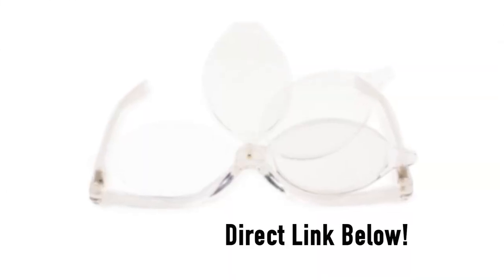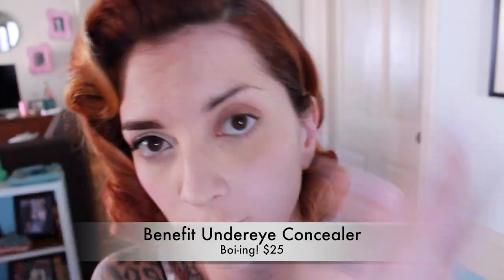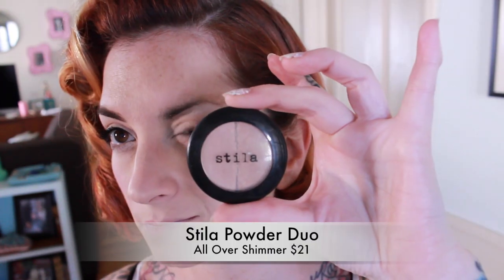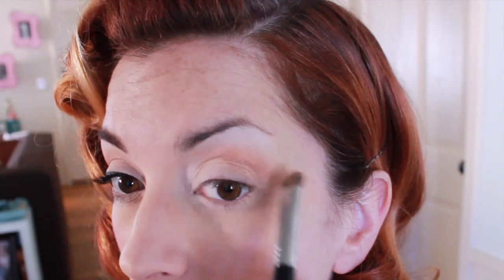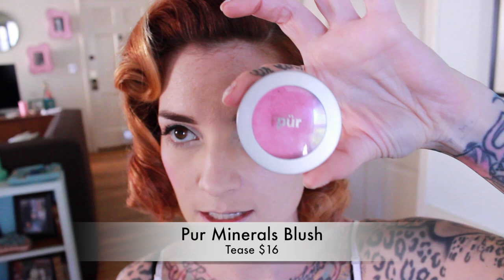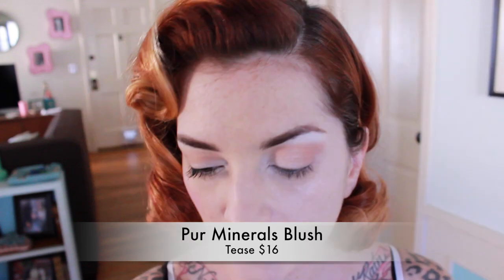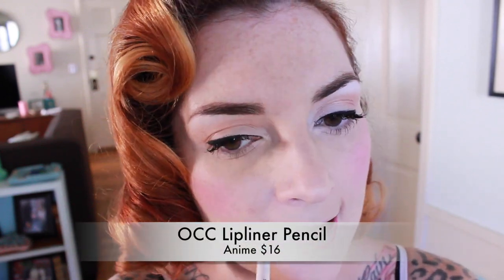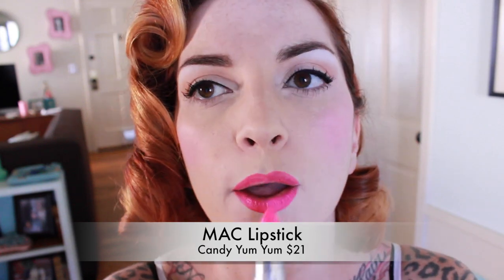Vintage Makeup For Gals With Glasses! by CHERRY DOLLFACE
Do you wear glasses? Here are some tricks to help keep your makeup vintage and glasses friendly! for the best vintage glasses around!
Products I used:
Makeup Glasses
Boi-ing! Concealer
Sugarpill Tako Shadow
Stila Powder Duo
Anastasia BH Brow Wiz
Anastasia BH Tinted Brow Gel
EM Michelle Phan Mood Enhancer
Pur Minerals Blush
The Balm Schwing! Eyeliner
Arbonne Mascara
OCC Lipliner
Mac Lipstick

XOXO
Cherry Dollface
Mail?